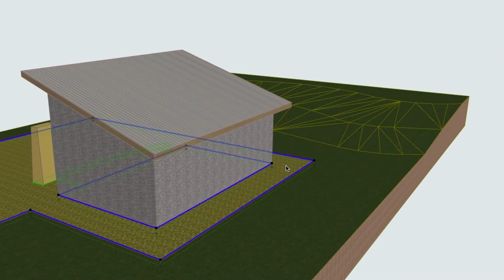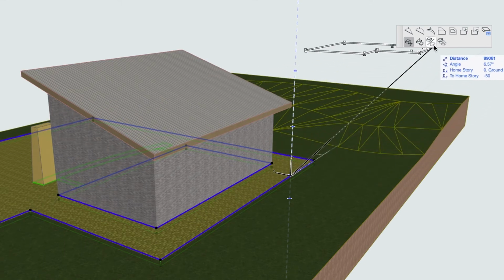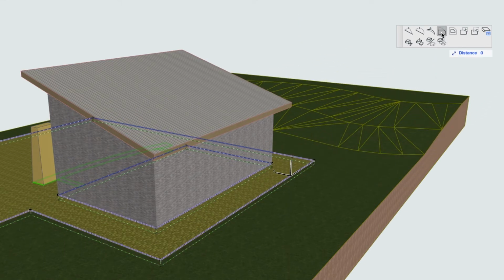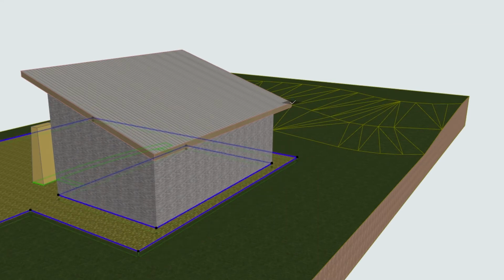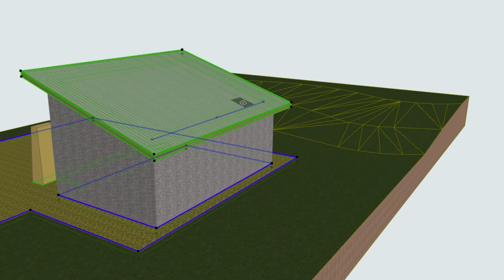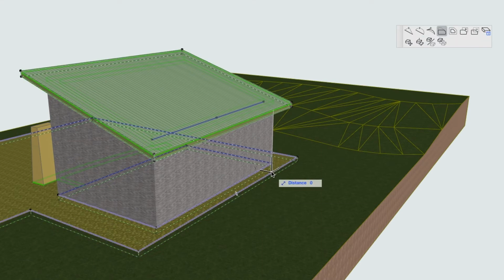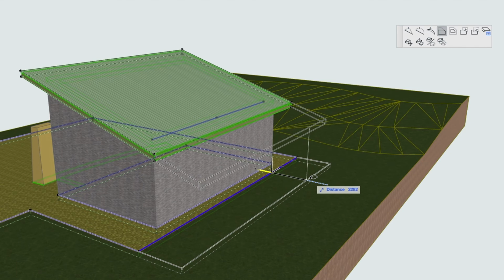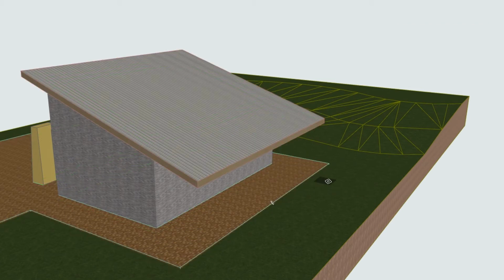Multi-Element Editing - ARCHICAD Training Series 3 - 16/84